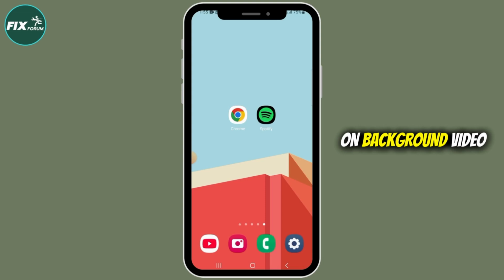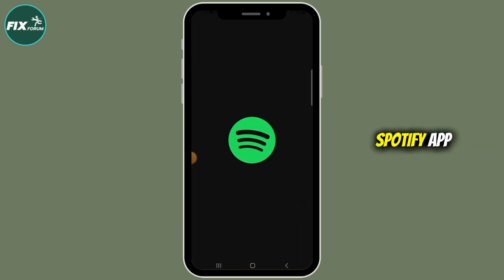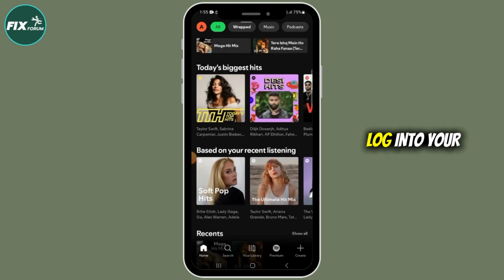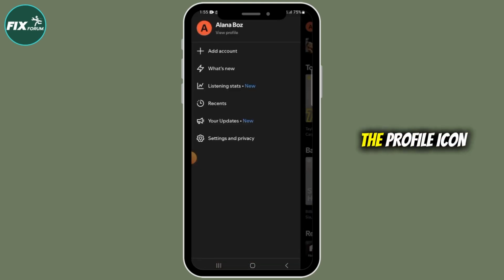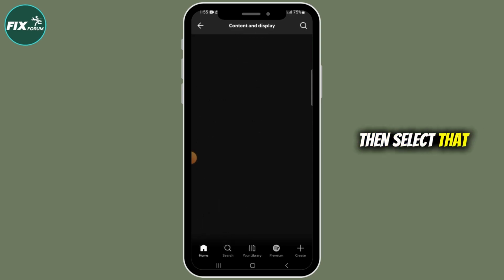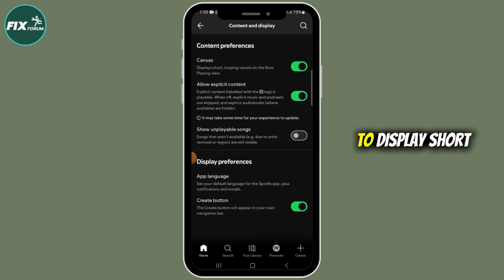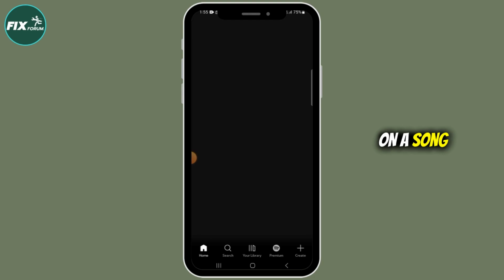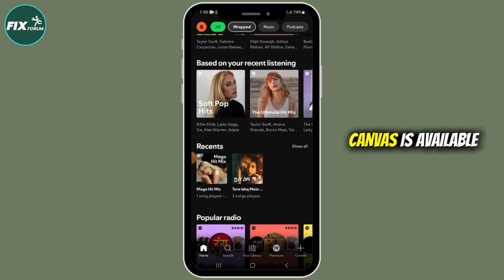How To Turn On Background Video in Spotify | Hidden Feature 2025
Did you know Spotify has a hidden background video feature? In this video, you’ll learn how to turn on background video in Spotify, enable this feature on mobile and desktop, and enjoy music with visuals.

Perfect for Spotify users who want to enhance their listening experience and discover hidden tips in 2025.

Timestamps
00:05 What background video in Spotify does
00:25 How to enable background video in Spotify
00:50 Tips to improve playback and settings

What you’ll learn in this video:

How to turn on background video in Spotify

Enable hidden features for a better experience

Tips to enhance Spotify visuals while listening

Solve common playback problems

Discover tricks most users don’t know